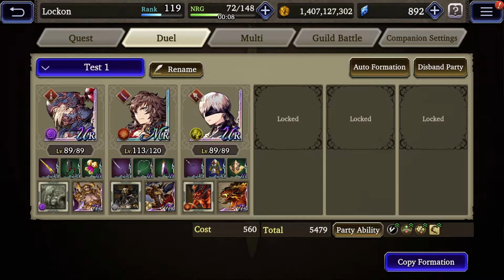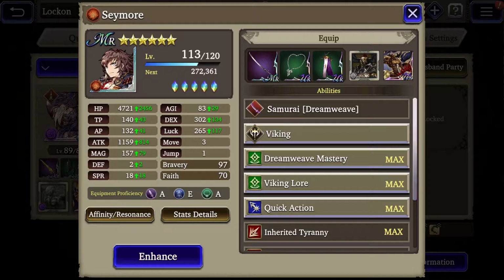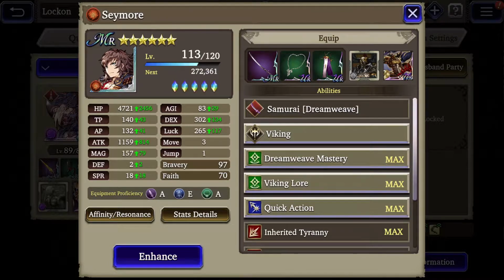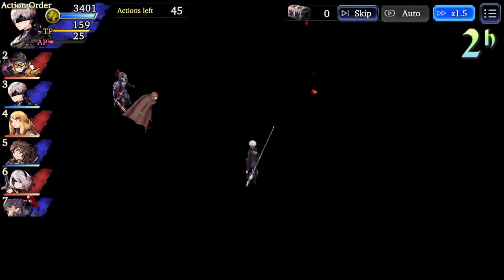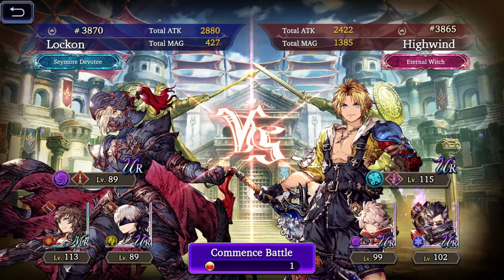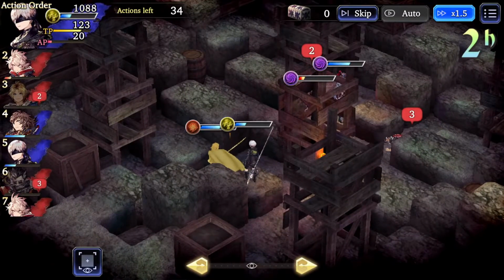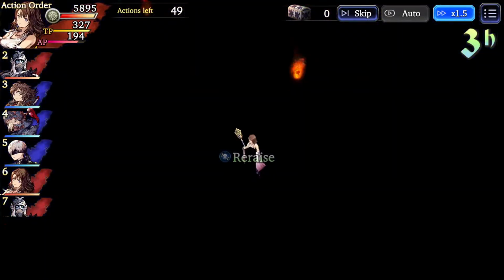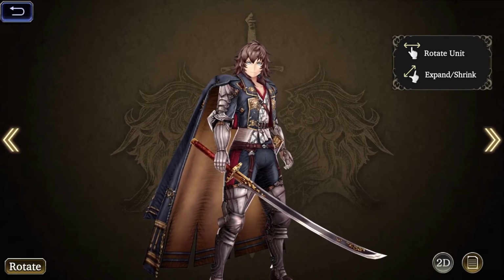WOTV: EX Seymore Early Arena Testing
EX Seymore showcase! This team isn't at full potential yet, but I'm sure it can get a tad bit stronger to face more 120 teams. I forgot to mention that I'm running a +5 Crit Victorious Contract and +5 Tidus Necklace so crit is definitely up there for Seymore. Hope you enjoy the video.

0:00 Intro & Team
6:02 VS Gilgamesh, Auron, Yuna
9:02 VS SSterne, Agrias, 2B
11:34 VS Auron, 9S, Yuna
13:55 VS Tidus, Garvall, Auron
16:08 VS Oldoa, 2B, Howlett
18:32 VS Robb, Yuna, Gilgamesh
20:40 Closing Thoughts